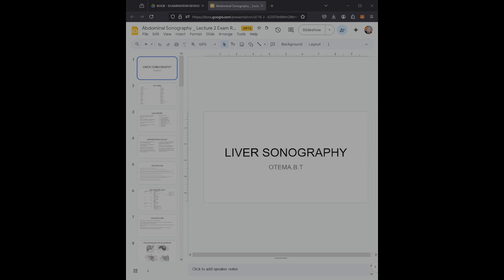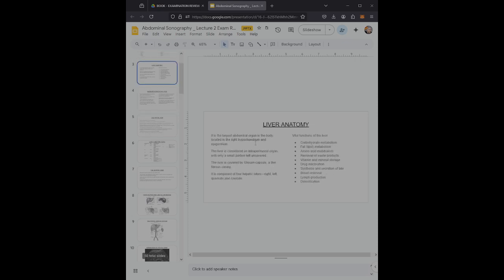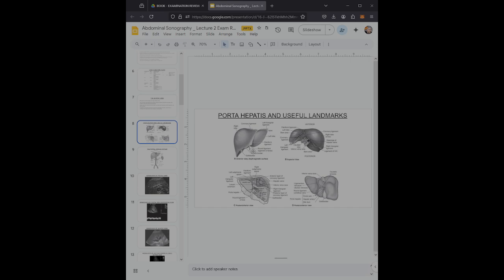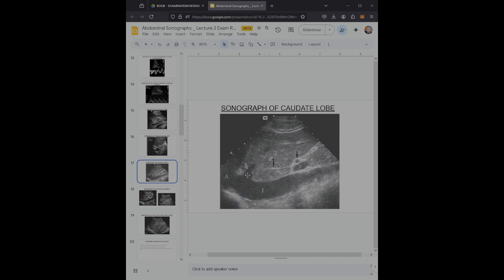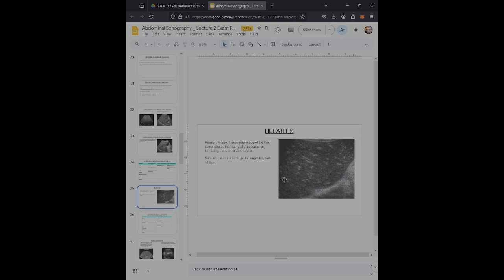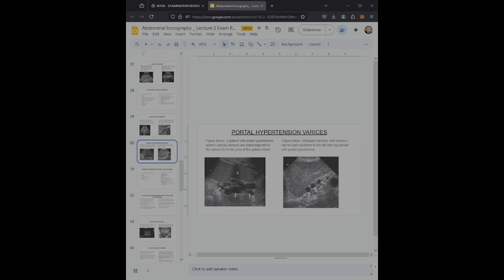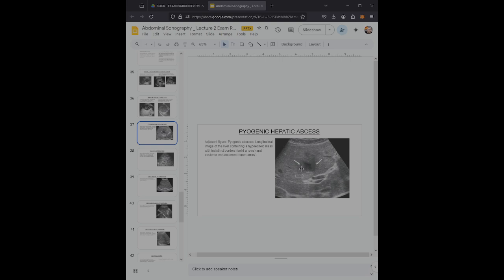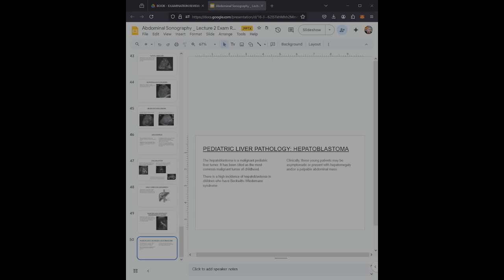ABDOMINAL SONOGRAPHY LECTURE 2: LIVER SONOGRAPHY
Liver sonography is a critical tool in diagnosing and managing liver diseases. This lecture provides a clear, concise, and practical approach to liver ultrasound.